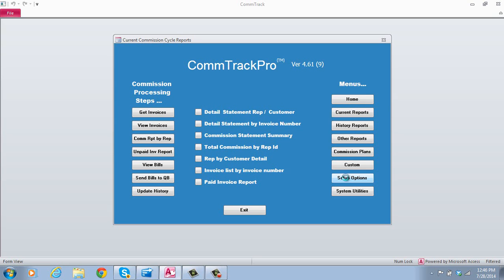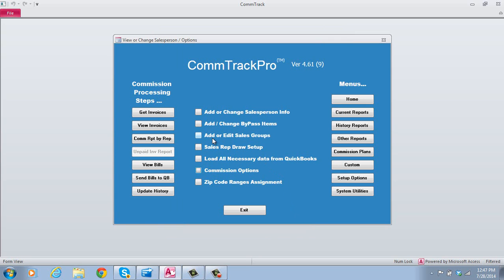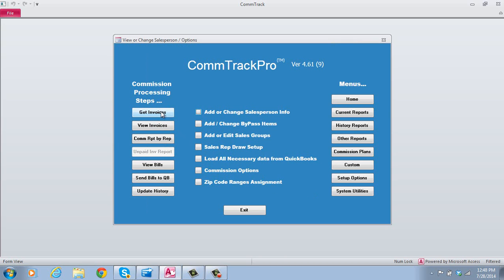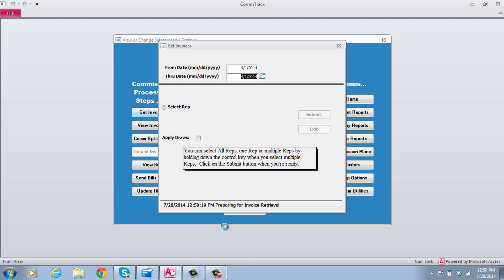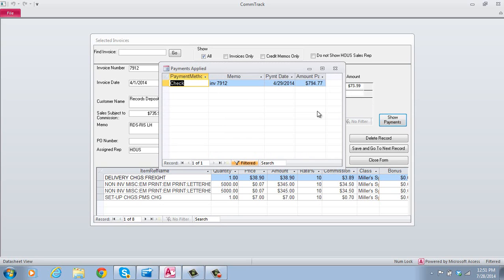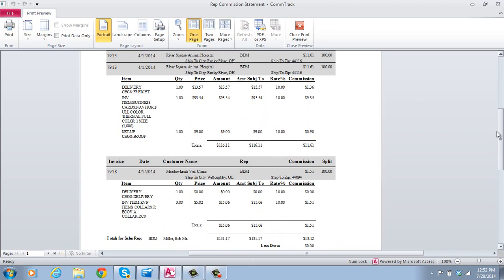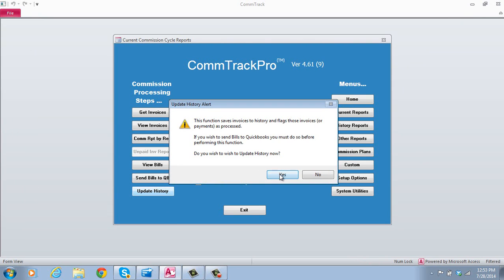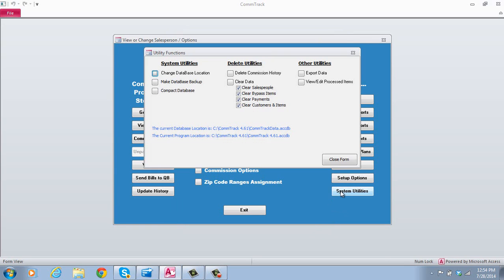CommTrackPro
This video shows how CommTrack processes commissions and  the differences between CommTrack and the CommtrackPro versions.